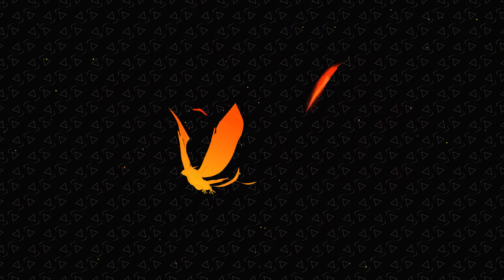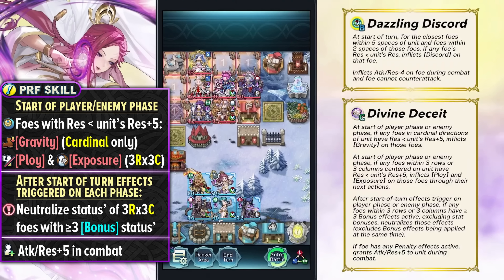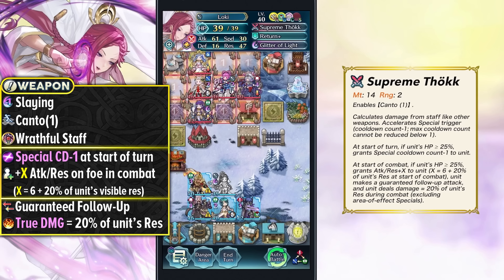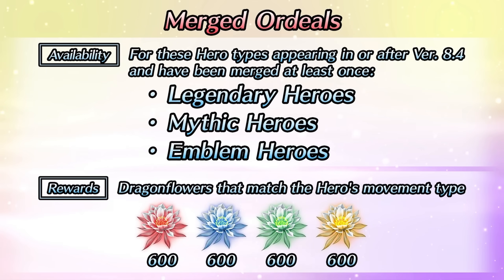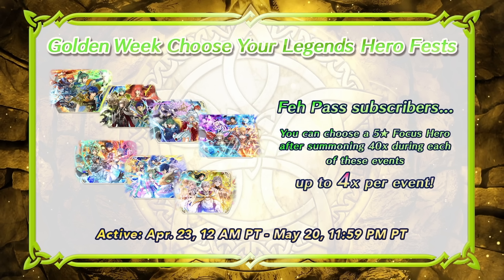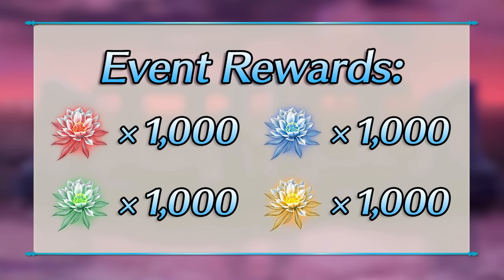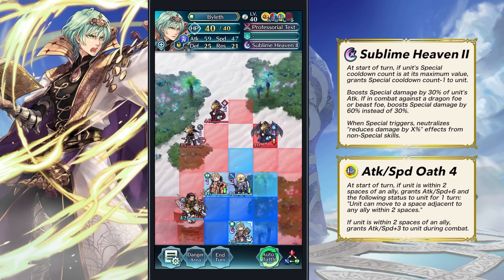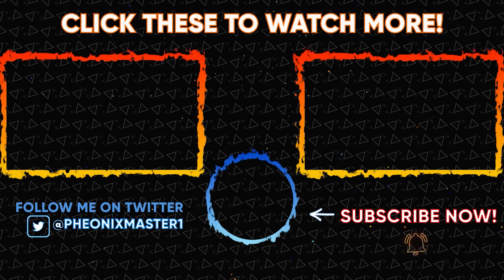MYTHIC LOKI, ROKKR IS BACK, NEW REMIXES & MORE! - FEH Channel Discussion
Today we got a new FEH Channel and I discuss the news that we got in it like the Mythic Loki, Golden Week, Rokkr Siege and Remix of L!Sigurd & L!M!Byleth

00:00 Mythic Loki
4:06 Merged Ordeals
5:40 Golden Week - Hero Fest
6:40 Rokkr Seige is back
7:59 Legendary Sigurd Remix
9:20 Legendary M!Byleth Remix
10:06 Triple Weekly Revivals